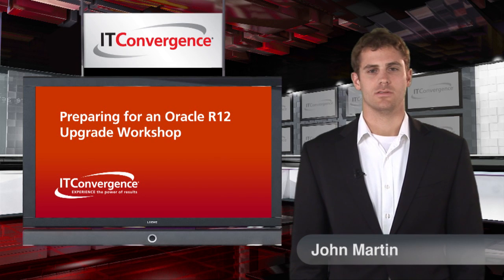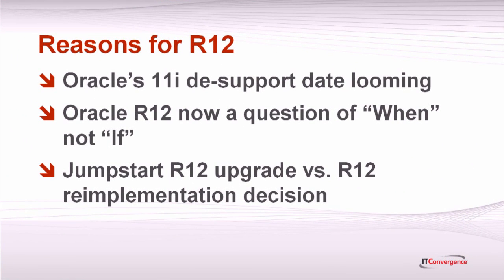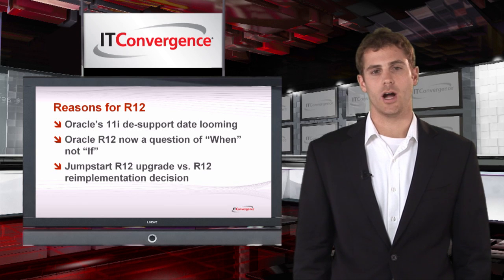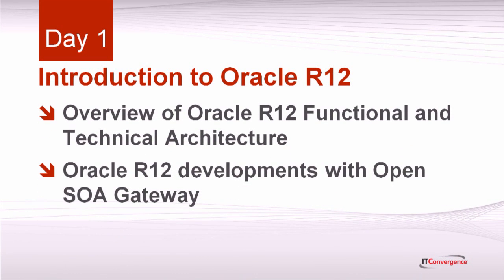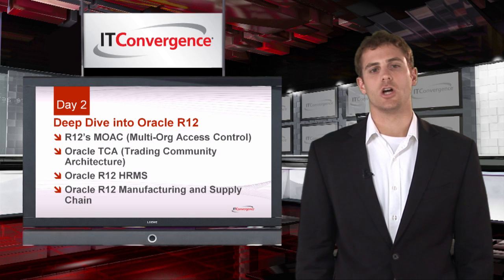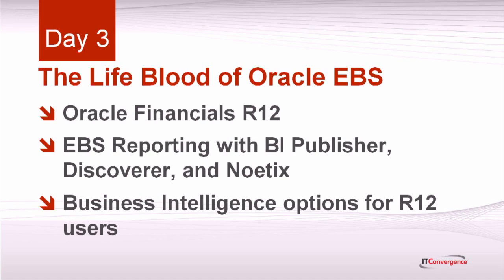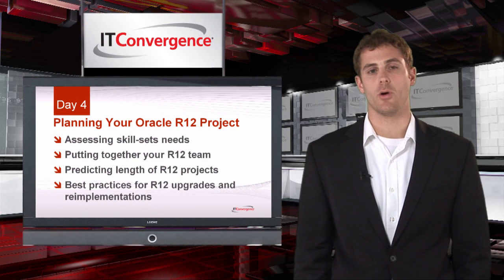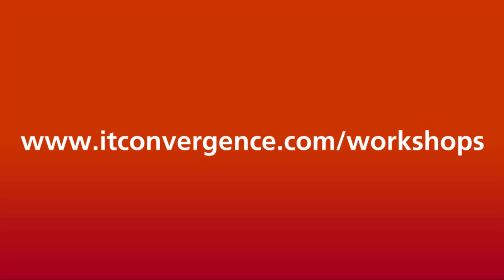Oracle R12 Training- Preparing for Oracle R12 Upgrade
- Oracle R12 Training - Oracle R12 Upgrade.
A Video  on "Oracle R12 Training - Preparing for Oracle R12 Upgrade" by John Martin, part of Global IT Convergence Team.

Here are few popular topics of the Oracle R12 Training topics that Oracle Applications Workshops undertake very regularly.

* Preparing for an Oracle R12 Upgrade
* Oracle R12 Financials New Features
* Oracle R12 Upgrade Strategy and Planning

By the end of the Oracle R12 Training / workshop course you will:

 - Understand Oracle R12's functional & technical architecture.
 - Understand Oracle R12, common essential features.
 - Know how to evaluate infrastructure, installation, configuration, training, customizations, data conversion, user adoption, support, and hosting, options that accompany an Oracle R12 Upgrade.
  - Plan resources, approaches, durations, reporting, etc.

Topics covered in this video: Introduction to R12 (Functional and Technical), R12's MOAC, Oracle TCA, Oracle R12 HRMS, Oracle Financials R12, Oracle Project Planning, Oracle R12 Upgrade, Oracle R12 Training.